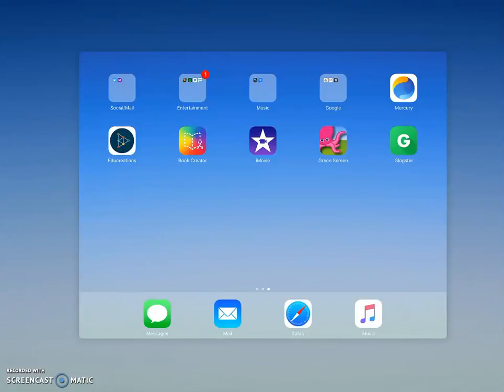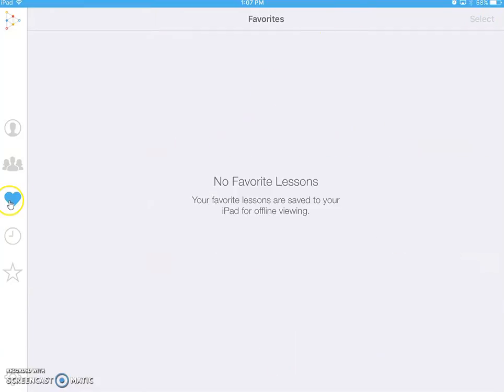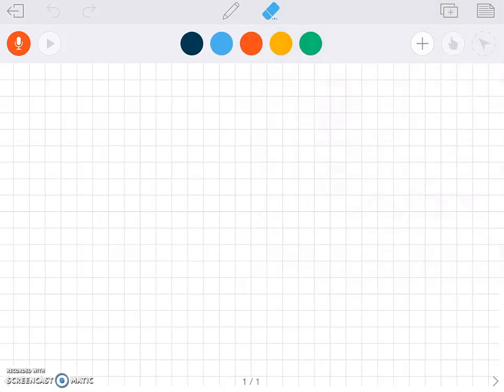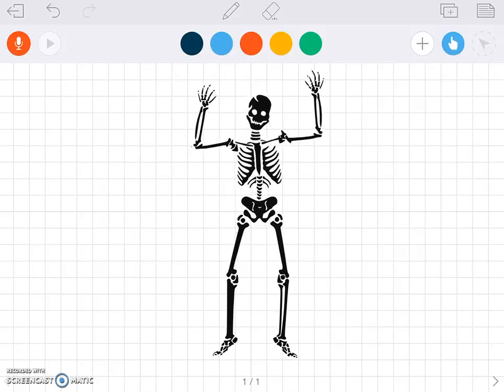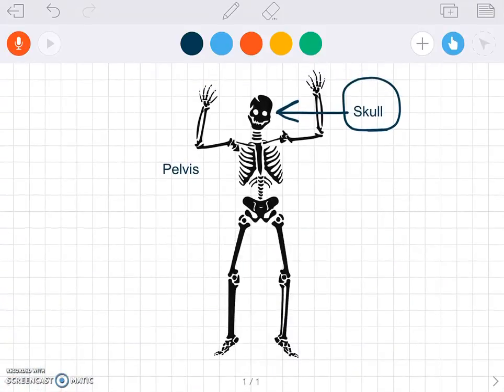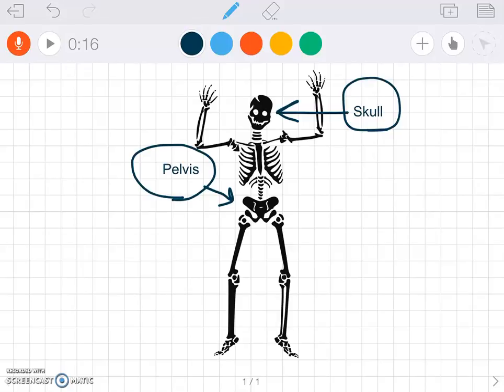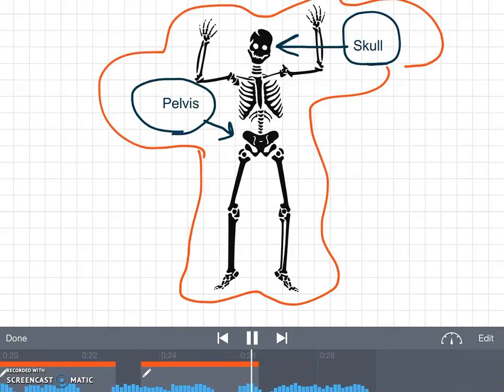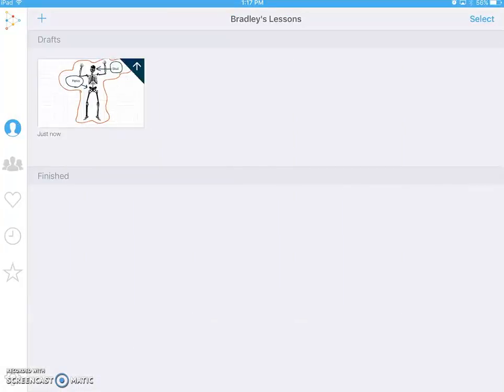EduCreations App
A basic introduction to using the EduCreations App.